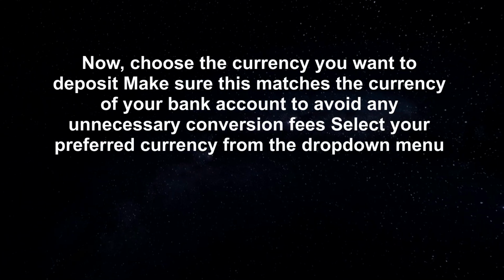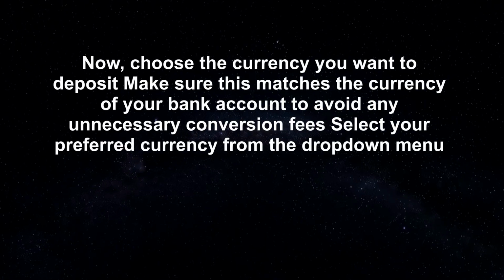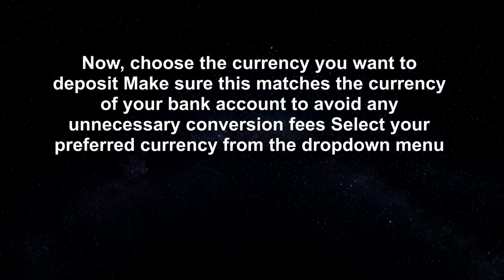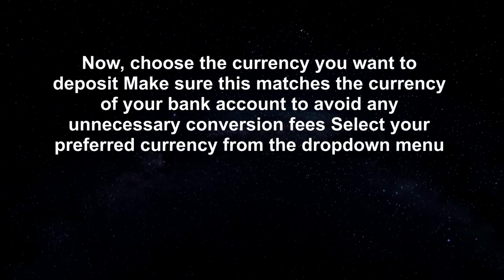How To Add Funds To Binance From Bank Account - AshleyHowTo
How To Add Funds To Binance From Bank Account guides users on how to deposit funds from a bank account to Binance, providing step-by-step instructions on linking your bank, initiating a transfer, and understanding potential fees and verification processes, facilitating easy access to the cryptocurrency market.

00:00 Intro
00:10 Accessing Fiat Deposit
00:19 Currency Selection
00:26 Bank Transfer Method
00:31 Entering Deposit Amount
00:37 Binance Bank Details
00:45 Adding Binance as Payee in Bank App
00:52 Initiating Bank Transfer
01:01 Checking Deposit Status on Binance
01:09 Processing Times and Fees